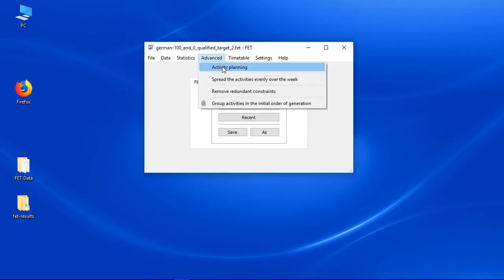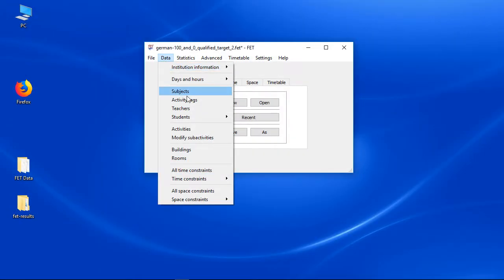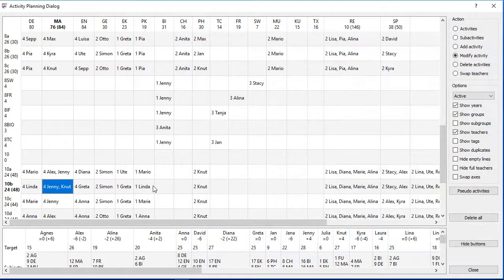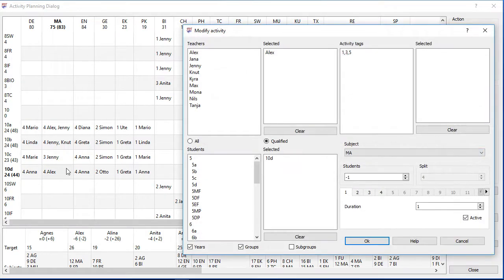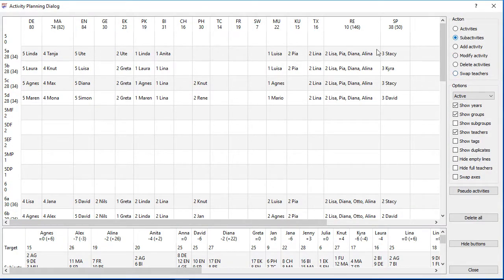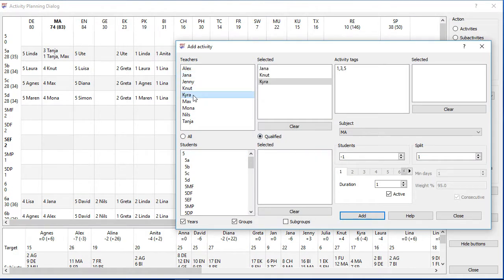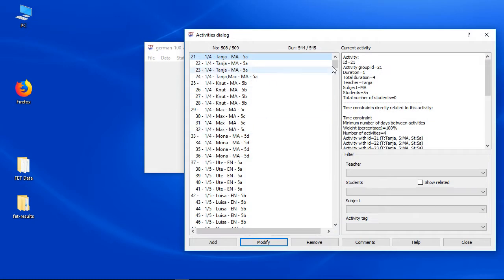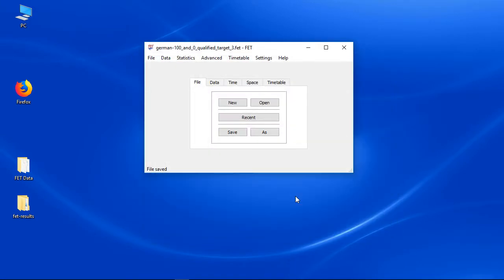Let's do some advanced activity planning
Advanced activity planning with timetabling tool FET.